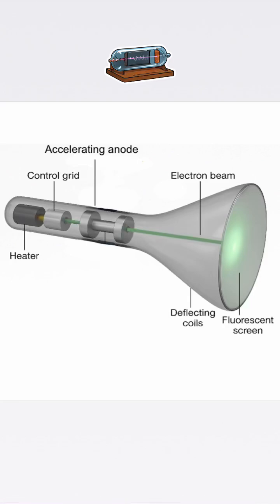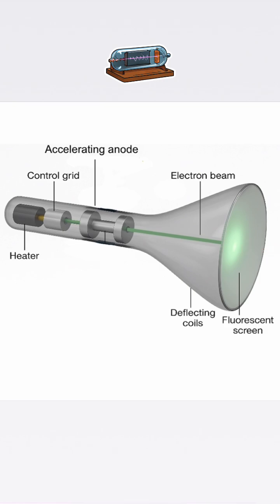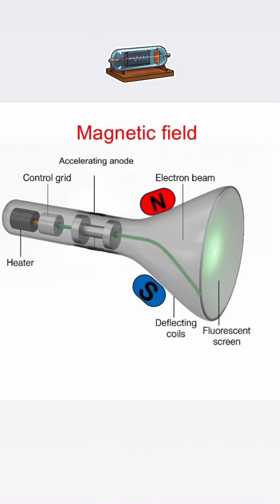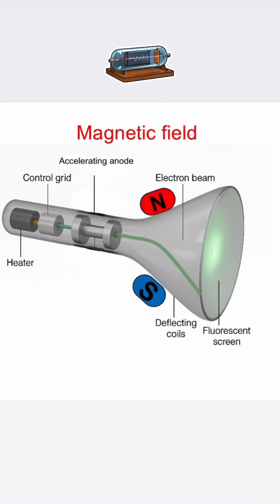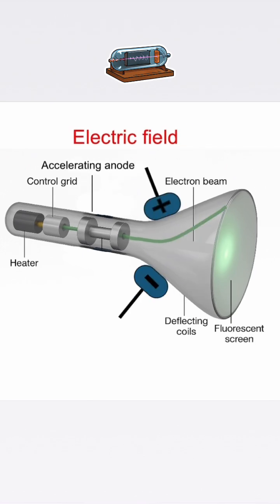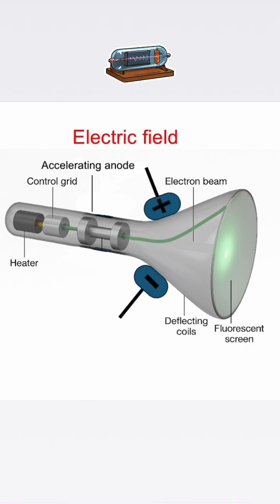J.J. Thomson’s cathode ray tube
A cathode ray tube is a glass vacuum tube that shoots a beam of electrons. Inside it, a heater warms the cathode and releases electrons. These electrons are pulled forward by accelerating electrodes, shaped into a narrow beam, and they fly through the empty tube until they hit a fluorescent screen that lights up wherever the beam lands. This glowing spot lets us see how the beam moves.
Thomson first tested this beam using a magnetic field. When he held a magnet near the tube, the glowing beam curved inside the magnetic gap. Only moving charged particles bend in a magnetic field, so this showed the cathode ray had mass and carried electric charge. The direction of the bend revealed that the particles were negative.
Then Thomson tested the beam with an electric field by placing charged plates around it. When he turned on the electric field, the beam bent toward the positive plate, confirming again that the beam was made of negatively charged particles. The amount of bending also showed these particles were extremely light.
Finally, Thomson compared how much the beam bent under electric and magnetic forces. By adjusting both fields until the beam went straight again, he could calculate the charge-to-mass ratio. The value was far higher than hydrogen, meaning the particles were thousands of times smaller than atoms.
From all of this, Thomson concluded that cathode rays were tiny, universal, negatively charged particles—what we now call electrons. And because atoms had negative pieces inside them, Thomson proposed the famous Plum Pudding Model: a positively charged ‘pudding’ with electrons embedded like little raisins. This was the first atomic model to include subatomic particles